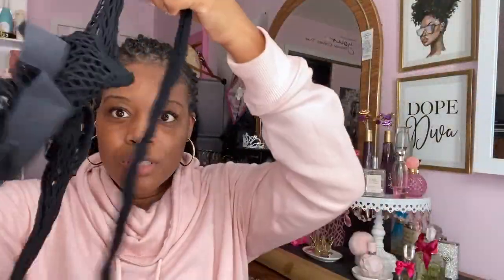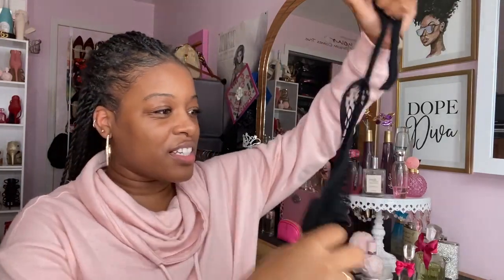Quarantine LookBook Challenge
Hey guys !

In this video, we take a step outside of our comfort zone to create unique looks. In this challenge, we don't know the items chosen for us ... Tune in to see what we came up with ...

xoxo,

Asia & Mel